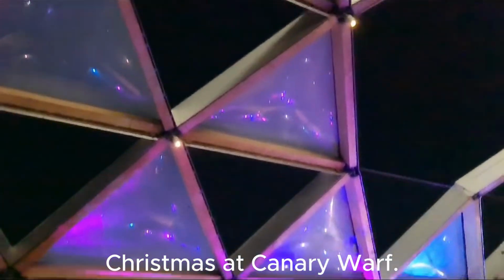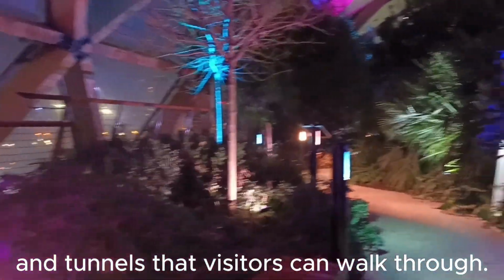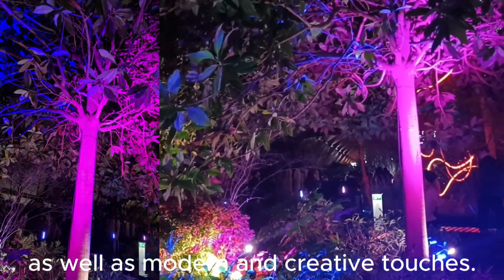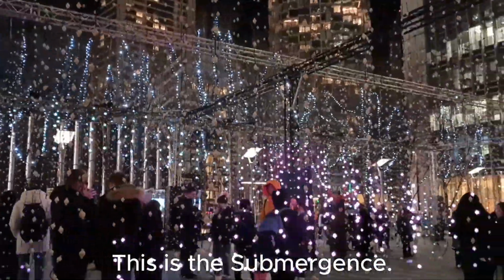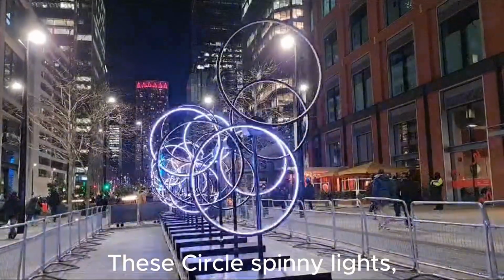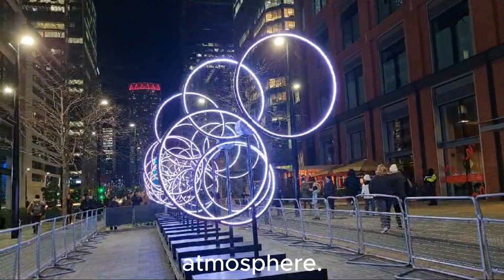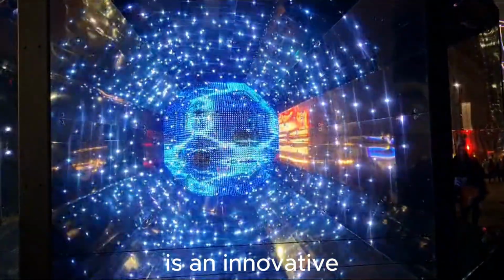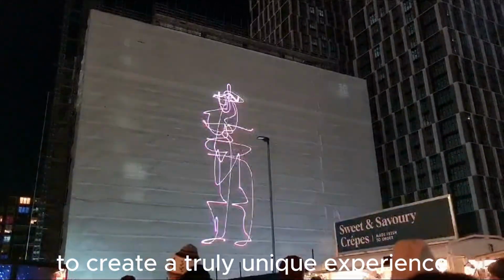Experience the Magic: Canary Wharf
Join us as we explore the stunning Christmas lights display at Canary Wharf 2024! This year, the iconic London district is transformed into a winter wonderland, featuring thousands of twinkling lights, festive decorations, and interactive installations that are sure to delight visitors of all ages.